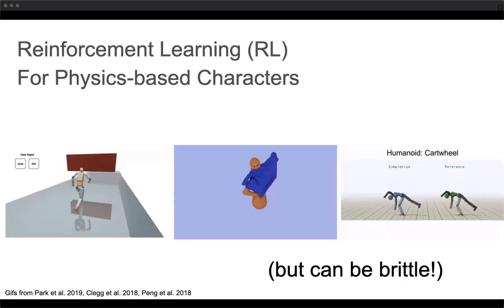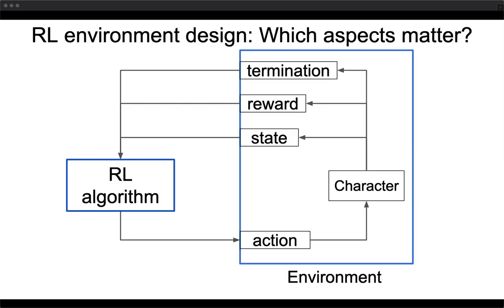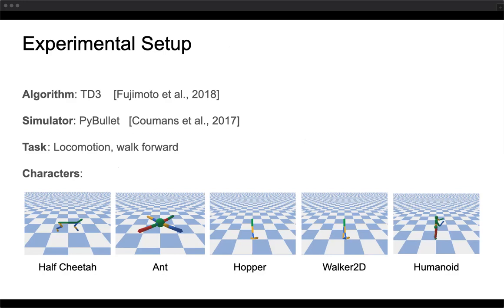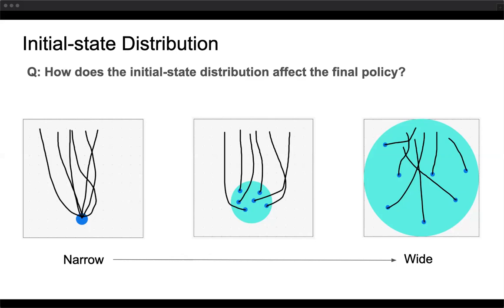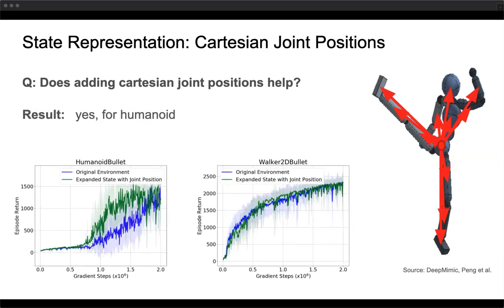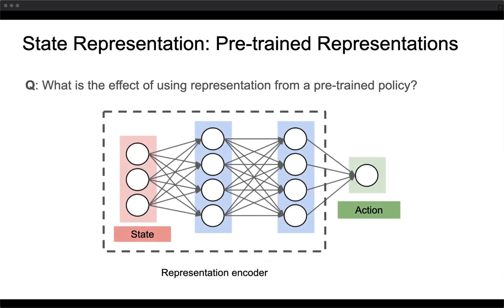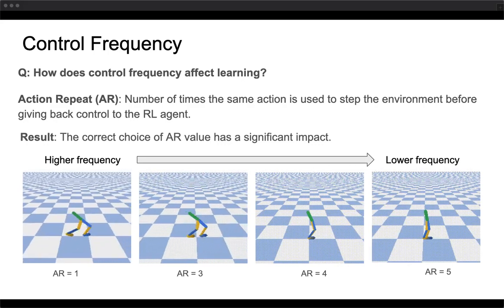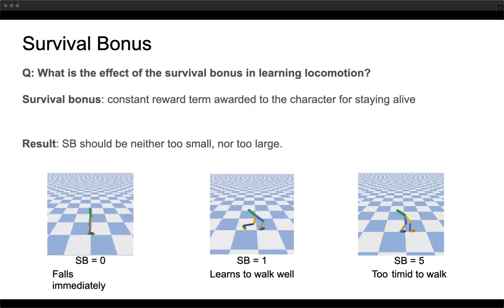Learning to Locomote: Understanding How Environment Design Matters for Deep Reinforcement Learning